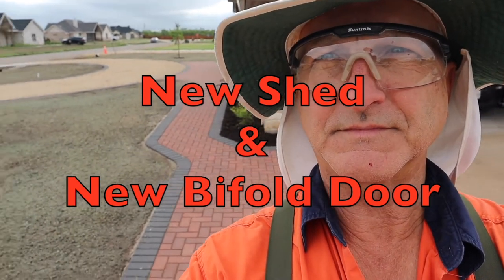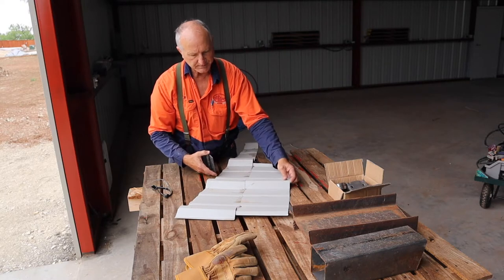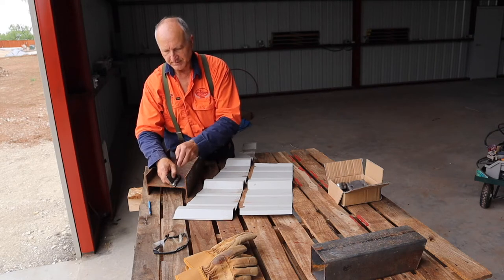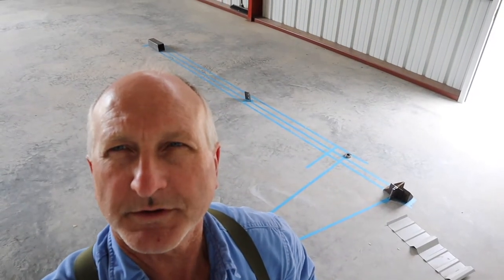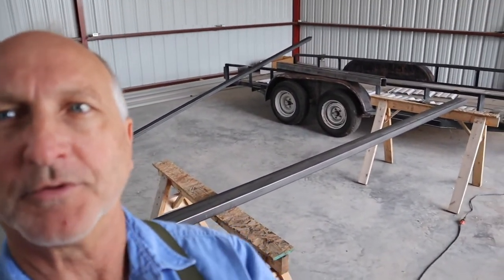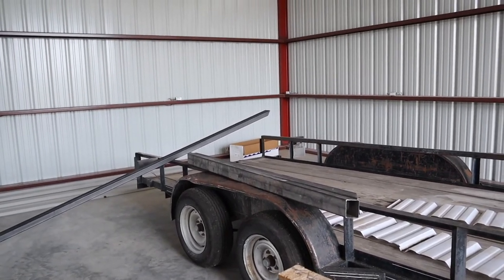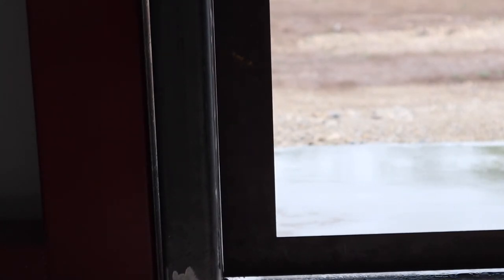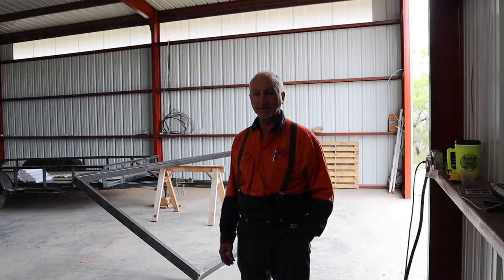Bifold Shed Door 1 - Made by J&D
This is an up-scaled version of the doors for which I posted several videos previously. This will be my fourth such door, five if you count the one that I "helped" my Dad build on his airplane hanger in Glendive, Montana in the late 60's. The first door that I built for myself was on a quonset hut in the late 80's.